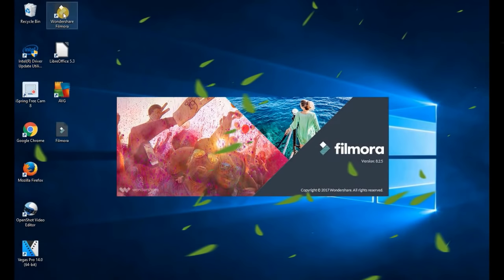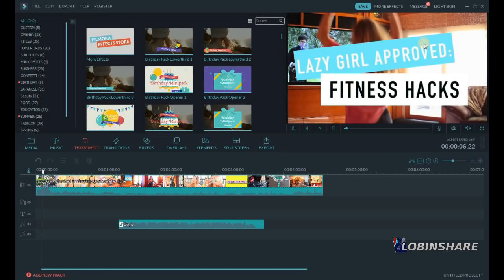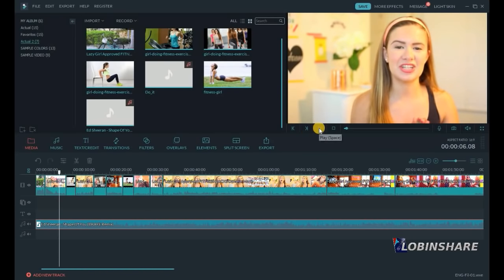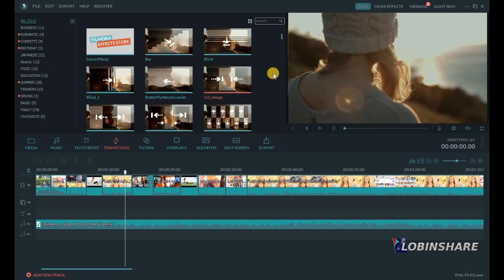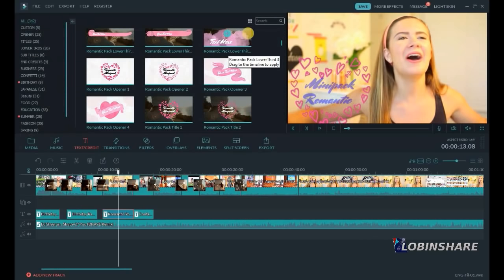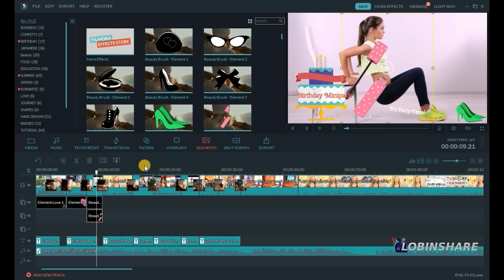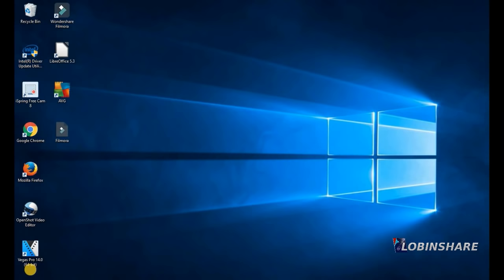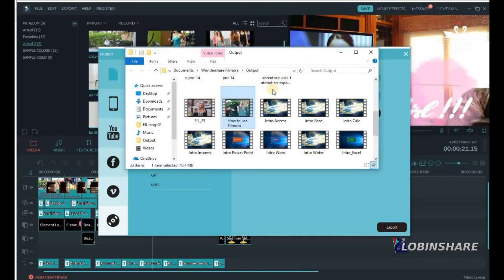HOW TO USE FILMORA (Tutorial 01: edit videos for Youtube complete beginners)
How to make a video with Filmora, edit Youtube videos with this great editing software.
1) Importing Media Files       2:50
2) Editing Videos.                   5:57
3) Editing Audio.                  15:50
4) Transitions.                      22:21
5) Text Effects.                    25:55
6) Filmora's Music.             32:51
7) Motion Elements.           35:54
8) Filters and Overlays.      41:30
9) Exporting an MP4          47:00
10)  Final Video                   54:52

MUSIC USED
🔥 Ed Sheeran - Shape Of You (BKAYE Remix) 🔥

VIDEO CREATIVE COMMONS USED IN THE EDITING PROCESS
Lazy Girl Approved: FITNESS HACKS || Danielle Marie